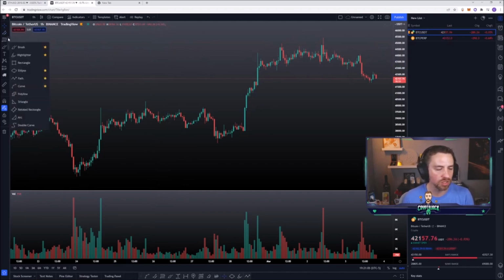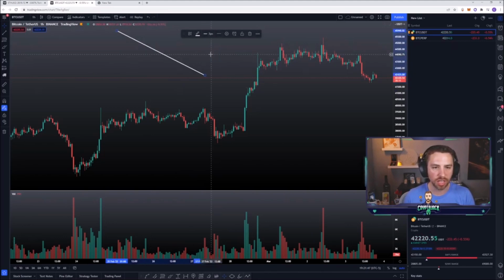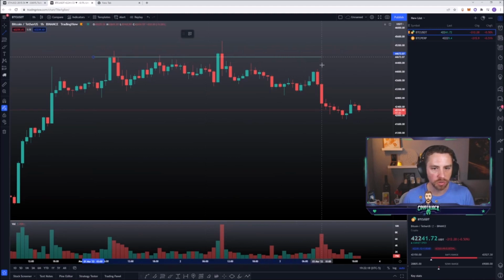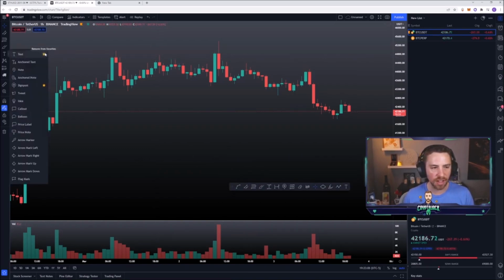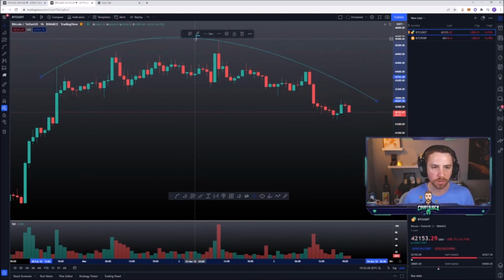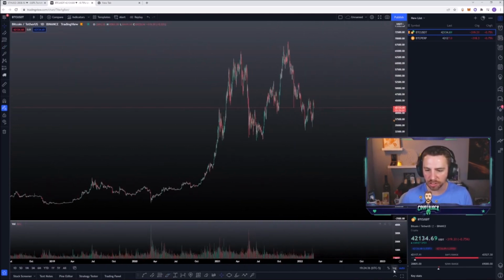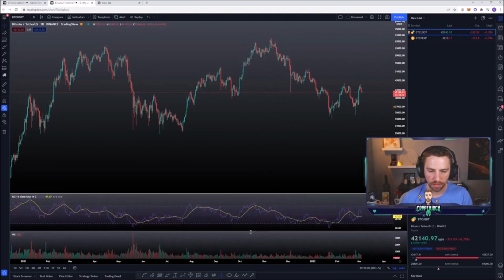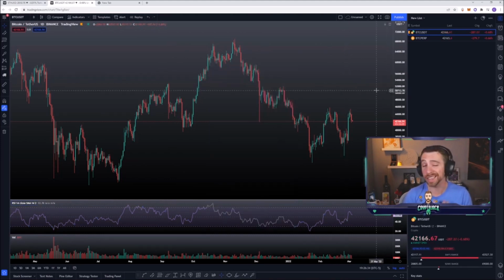JACK'S CRYPTO TRAINING - TRADING TIPS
Just a few QUICK TIPS on trading view tools and indicators once your trading view is set up!

Check out my live content on Sundays and Wednesdays at 8:30pm CST on Twitch